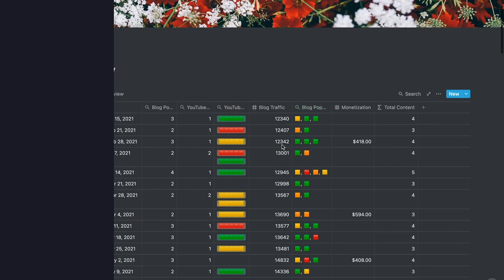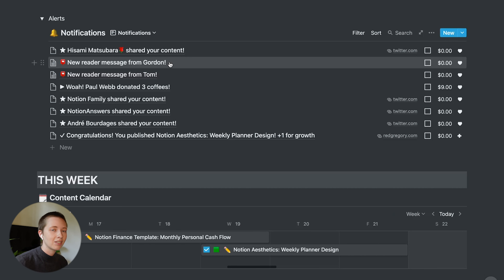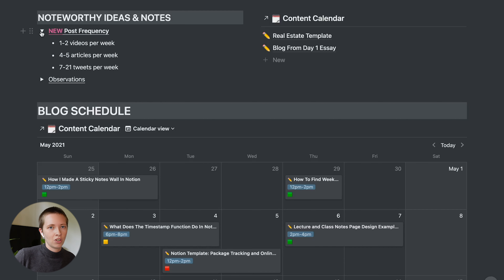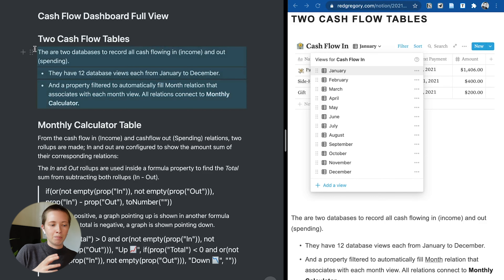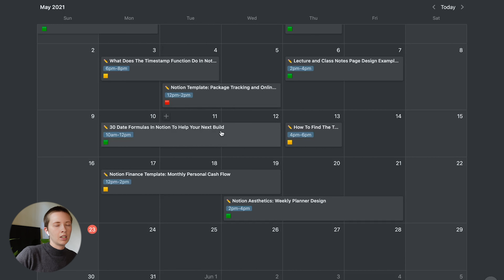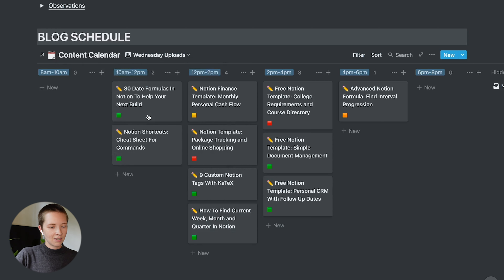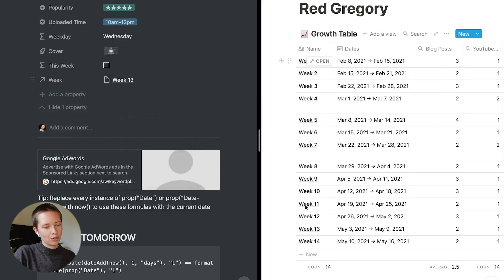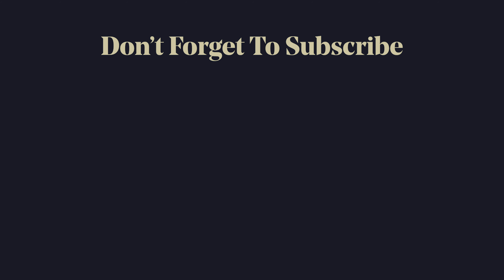My Content Calendar In Notion (w/ Template)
Timestamps:

0:00 - Intro
0:40 - The Overview
6:01 - Content Calendar Properties
11:19 - Content Calendar Views
13:40 - Content Calendar Database Relationships
16:40 - YouTube Database
17:44 - Outro